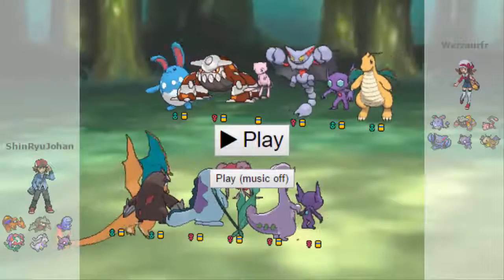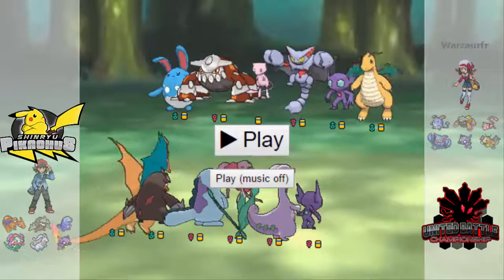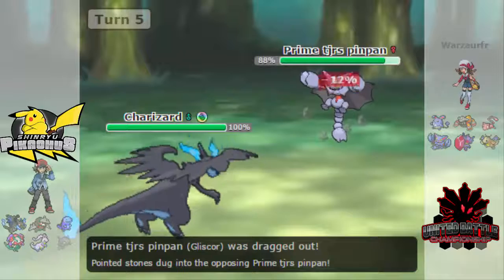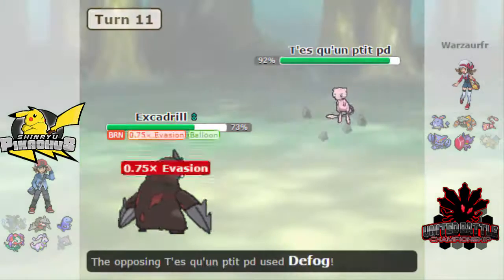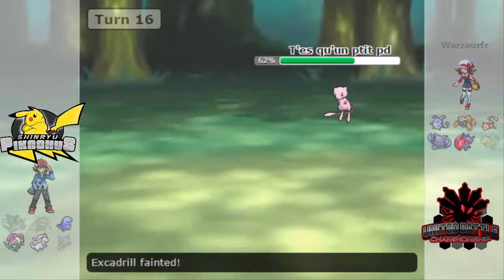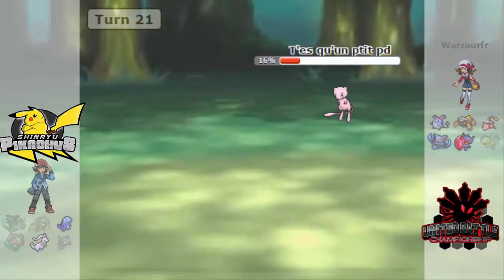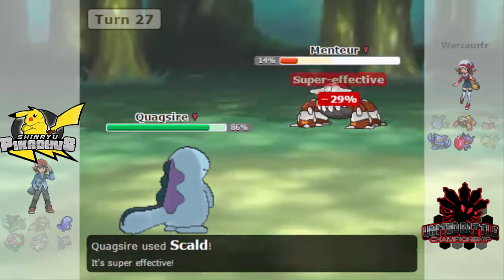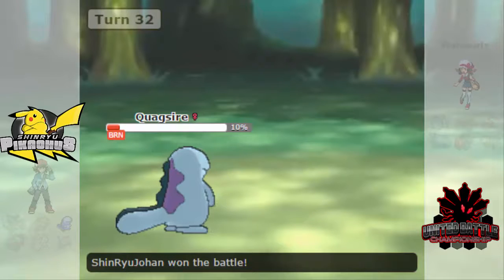UBC SideBattles #01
Welcome to side series or even a one off. In this battle I decided to test my league Pokemon to ensure i have what it takes to be their coach!

The content in this video are used for education showing and displaying the game and combo arts! i do not own th music used as it is sampled from the scores!

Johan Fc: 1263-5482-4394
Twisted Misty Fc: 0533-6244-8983